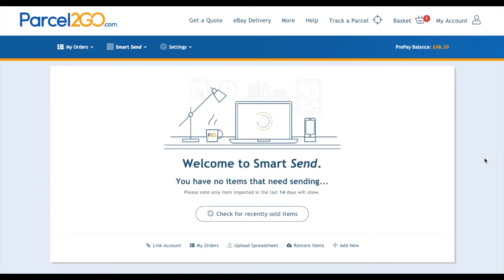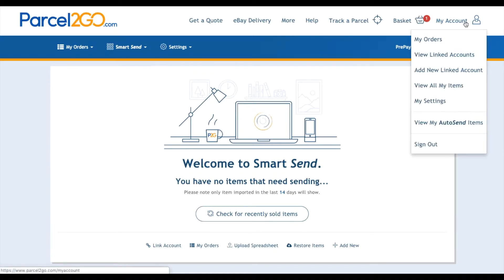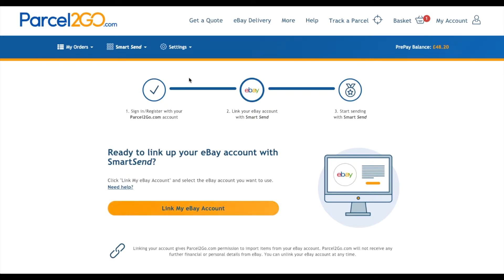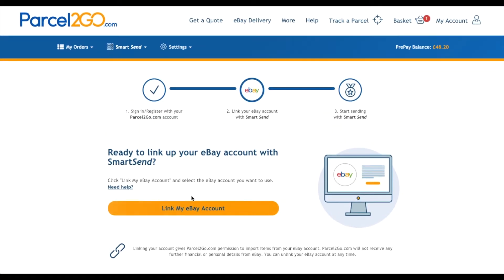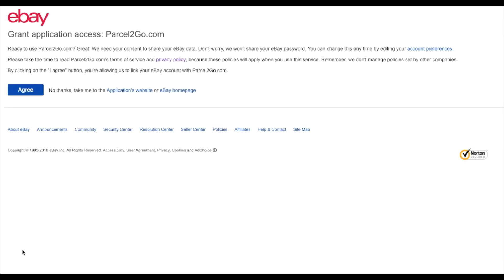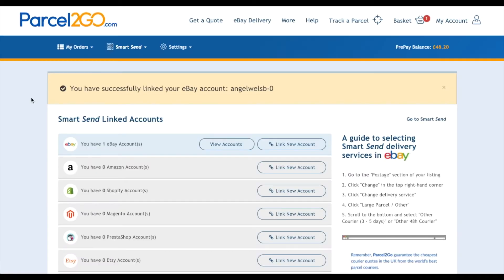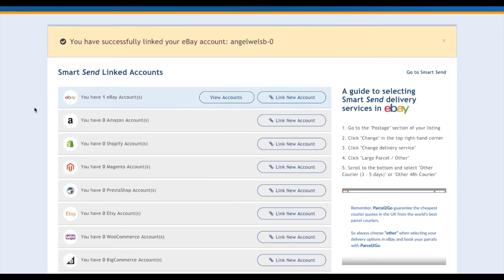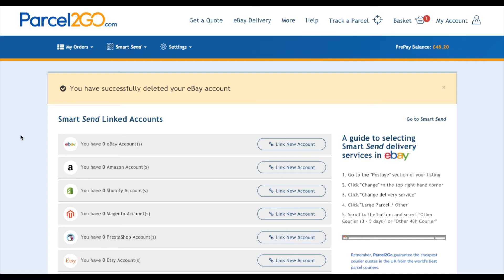Parcel2Go - Smart Send - How to Link your eBay Account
In this video, we'll show you how to link your eBay account within Parcel2Go's Smart Send platform.